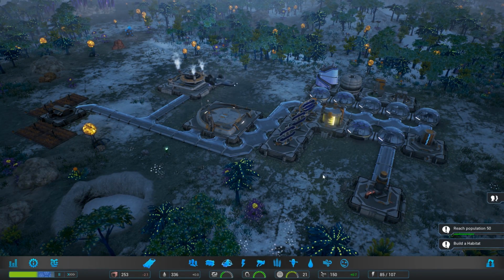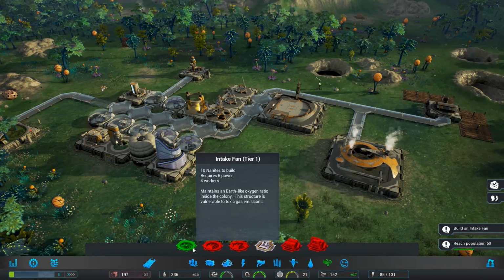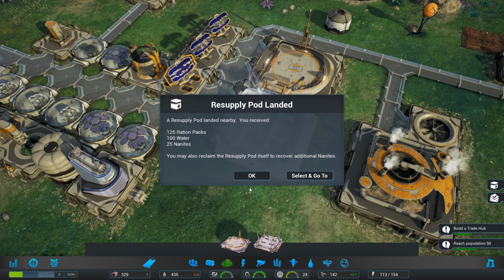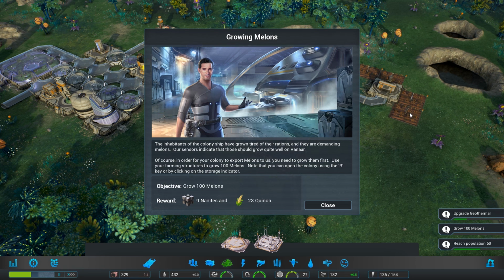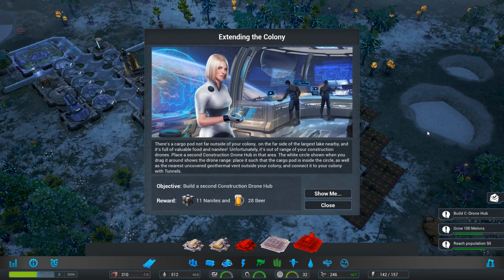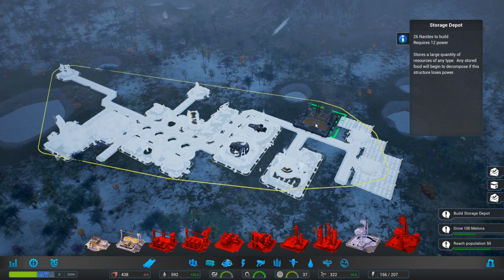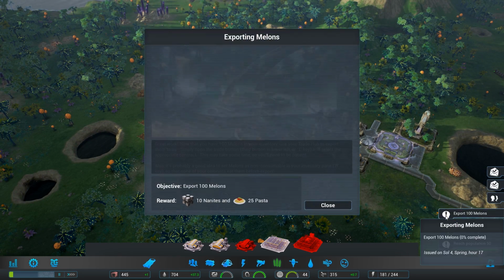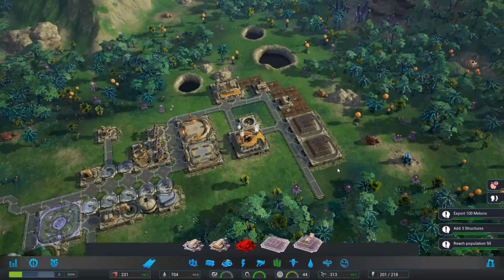Aven Colony - Melonania - PART #2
Welcome back to Aven Colony! We're exporting melons today.